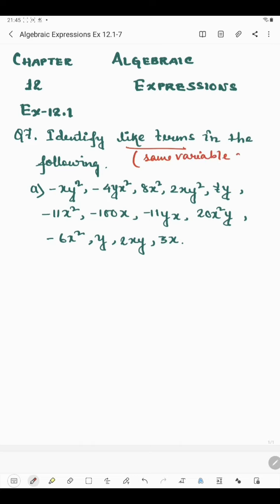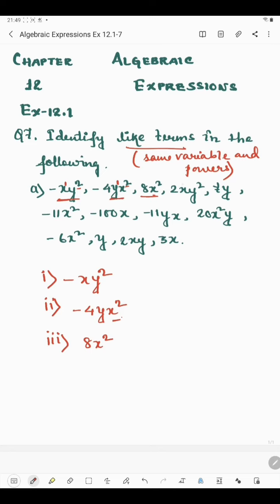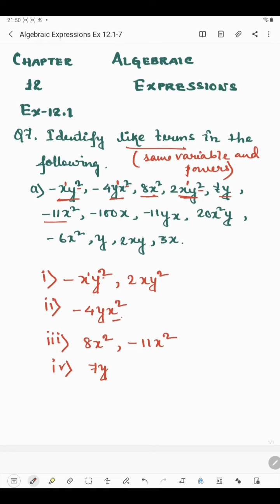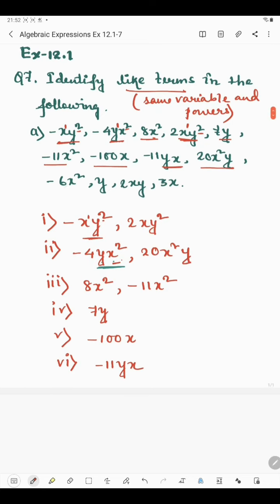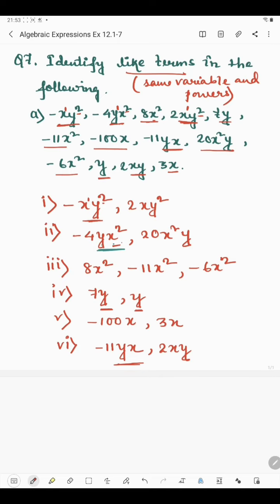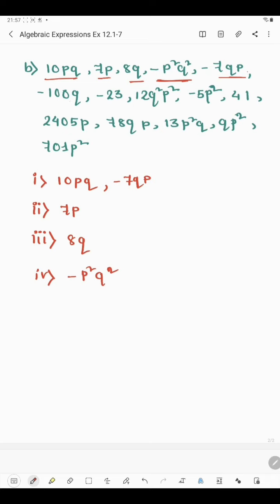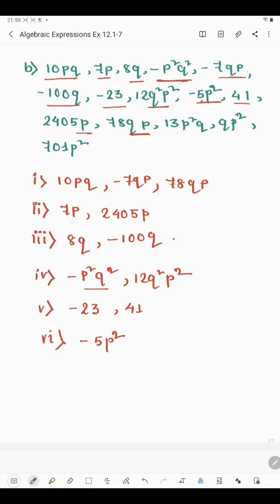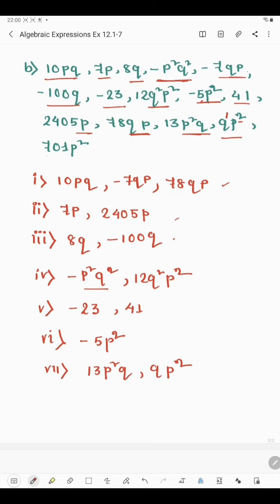NCERT Ex 12.1-7 Class 7 Algebraic Expressions